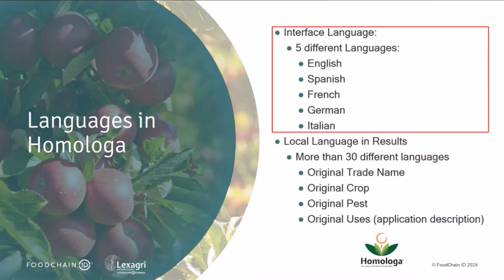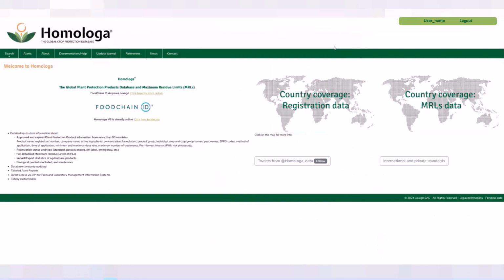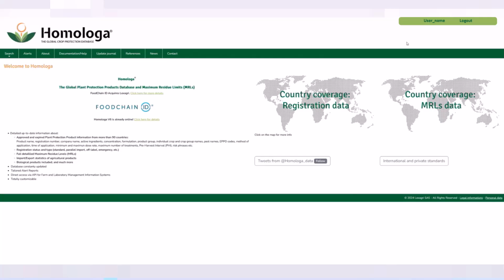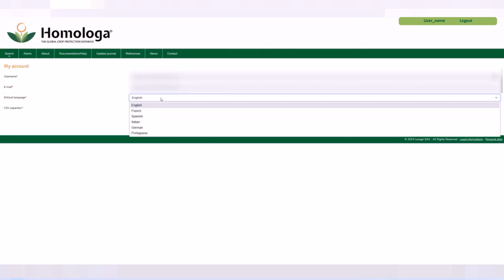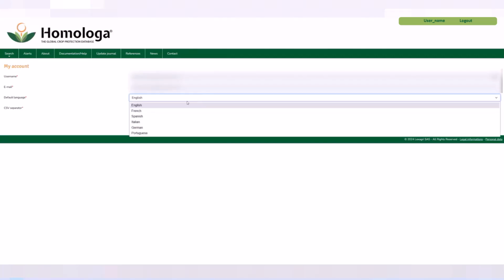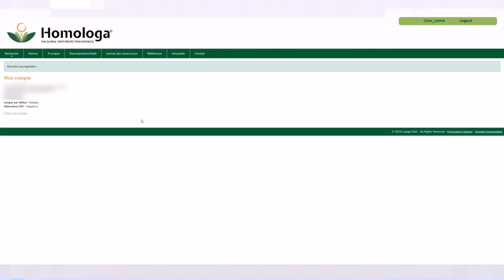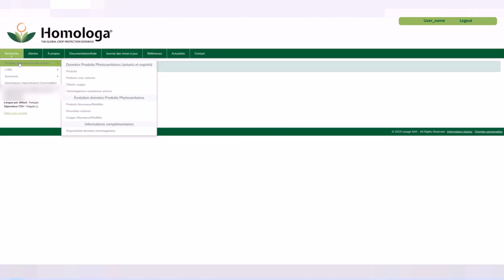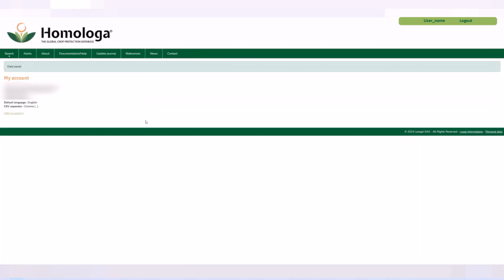Languages in Homologa Interface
In this tutorial, we explore the "interface languages" feature in Homologa, the global crop protection database. Learn how to switch between five fully developed interface languages—English, Spanish, French, German, and Italian—to customize your user experience.
Follow step-by-step instructions to change your default language via your account settings, with a demonstration of the interface and report names dynamically translating into the selected language. This feature ensures smooth interaction tailored to your language preferences.